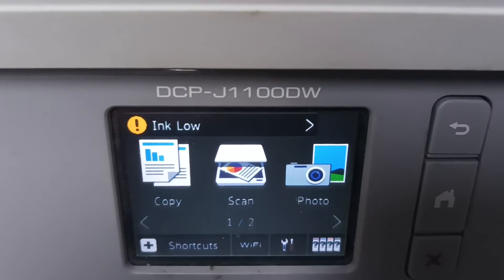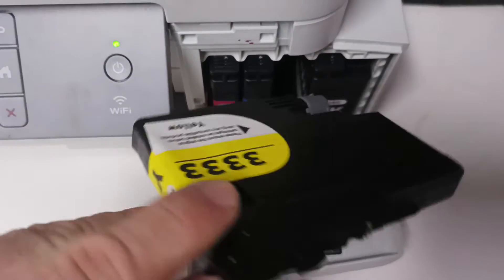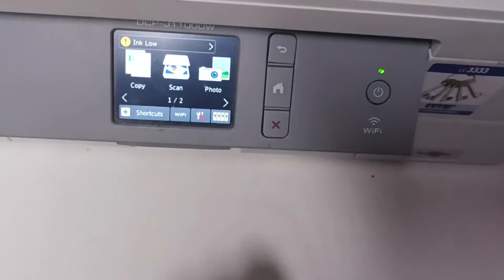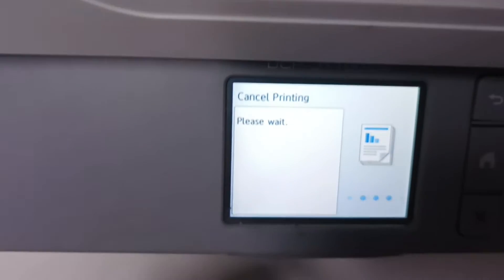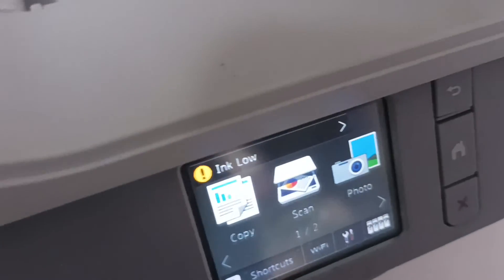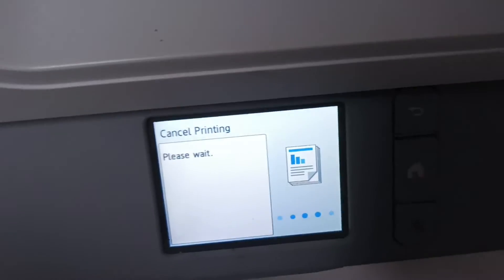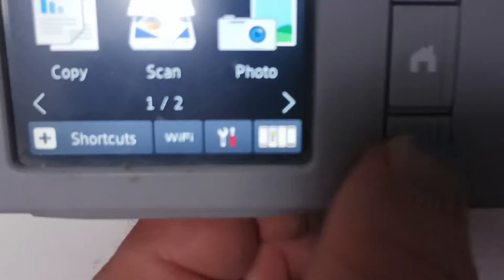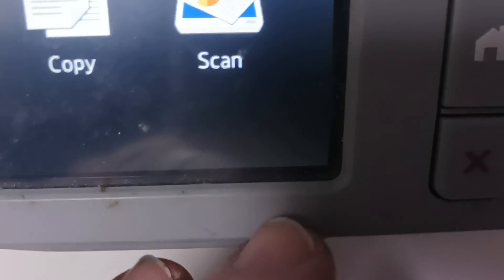Brother dcp-j1100dw how to check ink level using non genuine generic ink cartridges. lc3333 ?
How to see the ink levels and how much ink is remaining when using lc3333 ink cartridges in a brother DCP printer when all is displayed is ? question mark